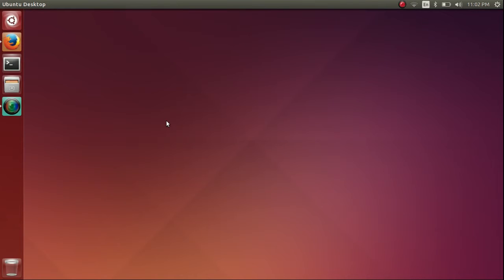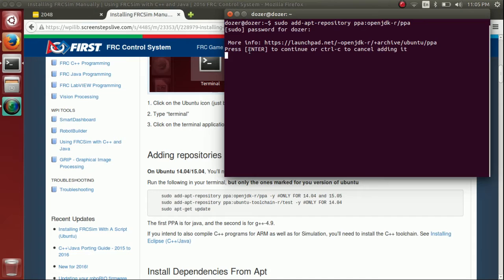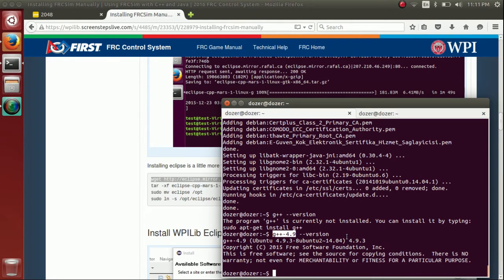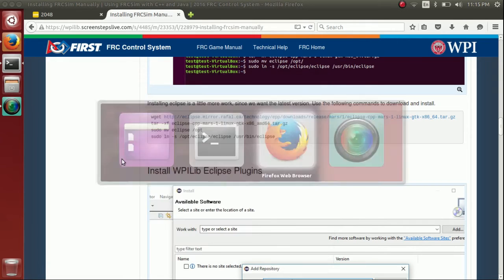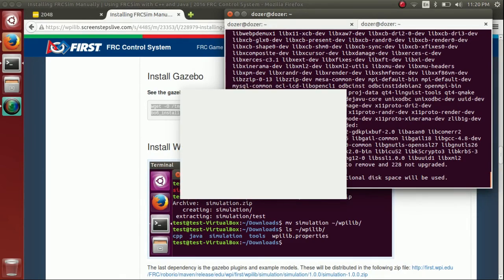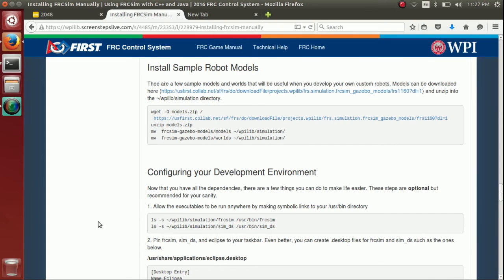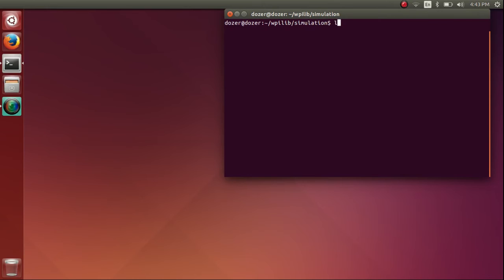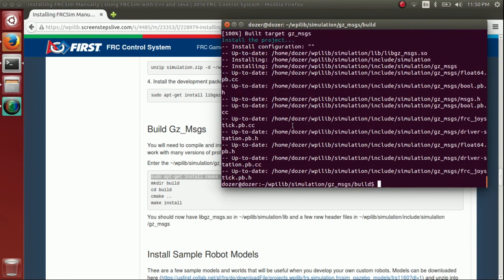FRCSIm 2016 -- Manual Install Process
A detailed video on install 2016 by hand.
This is the recommended process for non-ubuntu operating systems. It's also useful if you want to understand what is under the hood of FRCSim.